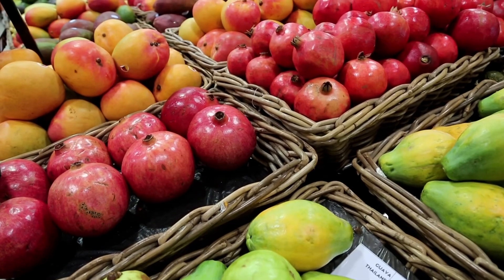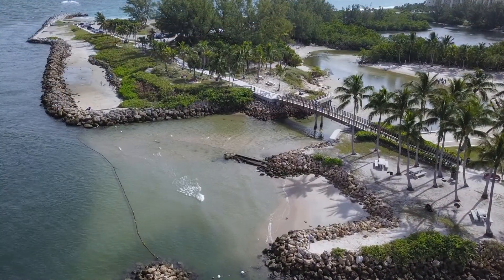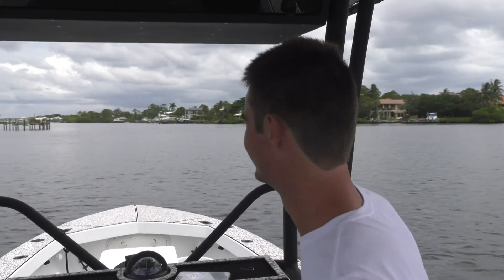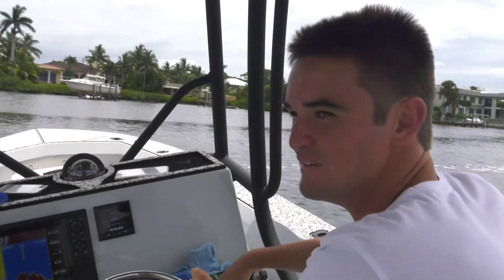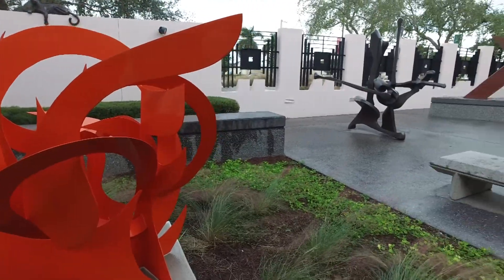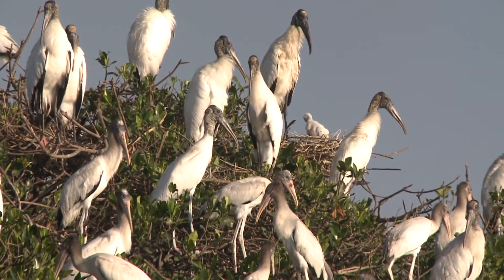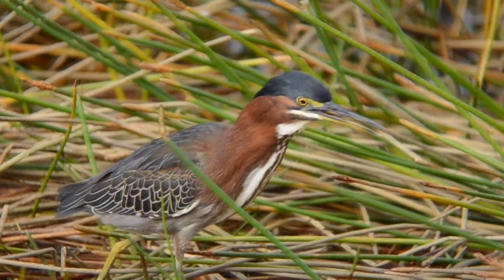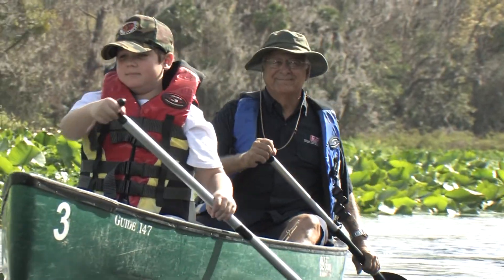LITTLE WONDERS OF THE PALM BEACHES ALWAYS LEARNING 2019 FINAL